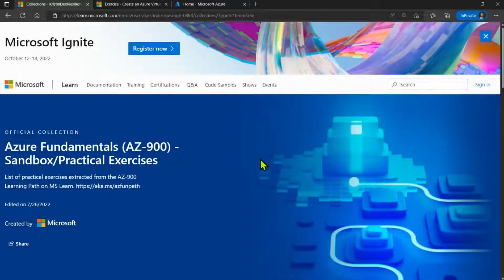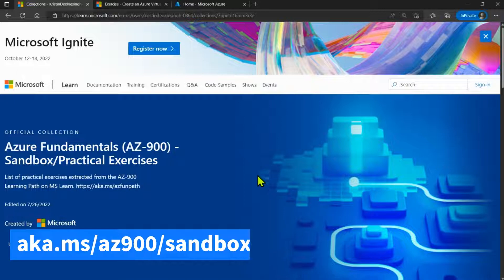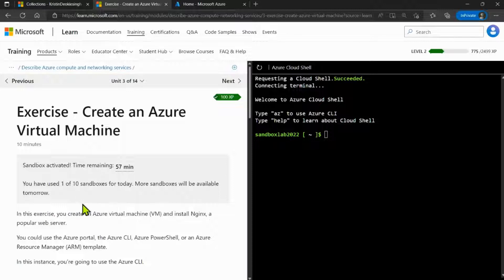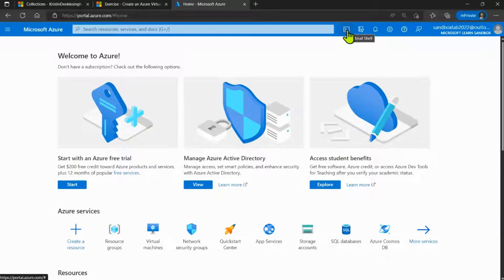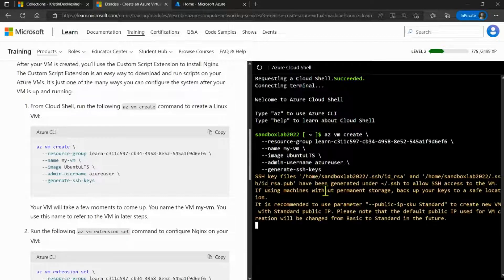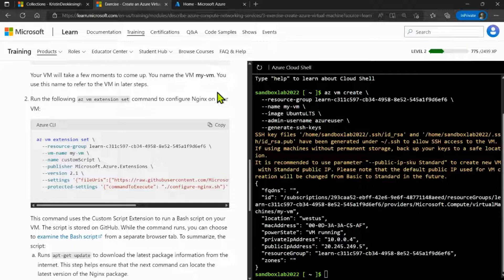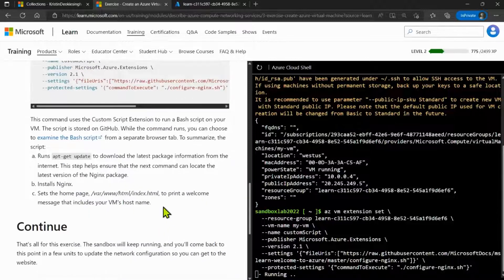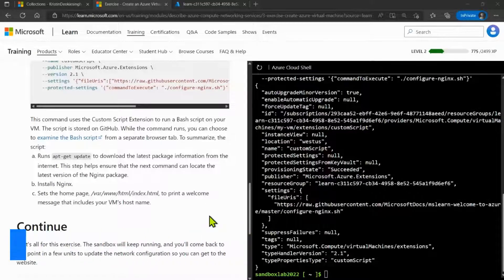AZ-900 Lab3 - Create an Azure Virtual Machine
In this video on the Microsoft Trainer Community Channel, Sungjin Ahn takes us through on how to create an Azure Virtual Machine using Azure Cloud Shell.

00:34 - How to locate AZ-900 exercises
01:01 - Create an Azure Virtual Machine exercise begins
04:02 - Wrap-up